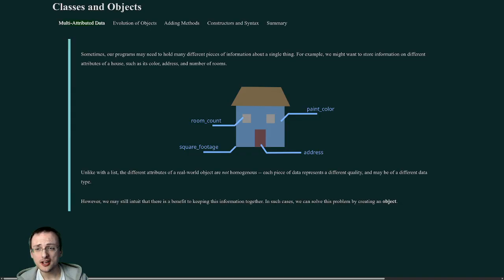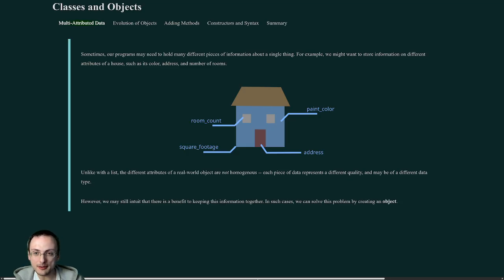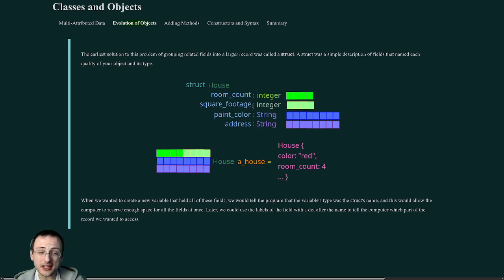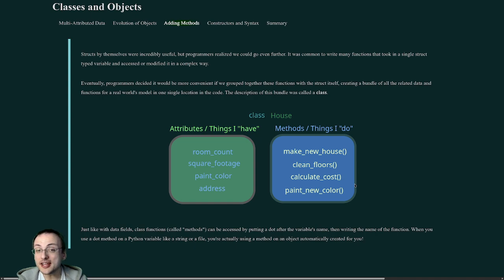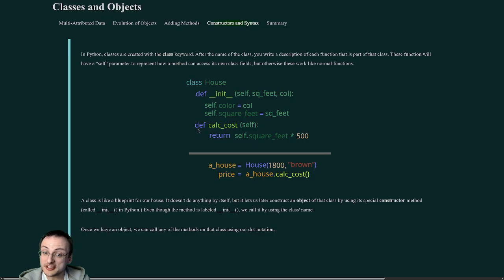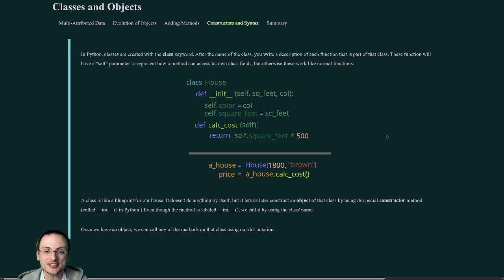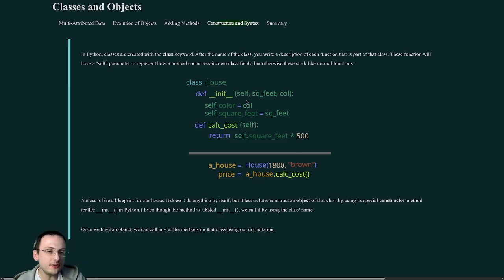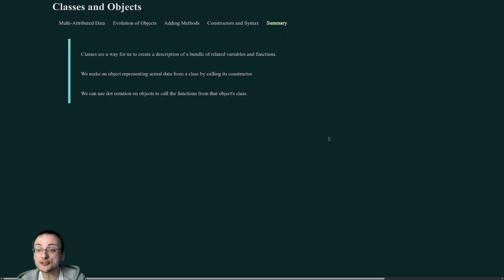Introduction to Classes and Objects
In this video, we introduce the topic of classes. We explore how classes allow us to bundle variables and functions together into a well-structured template, and examine the syntax for writing our own classes in Python.